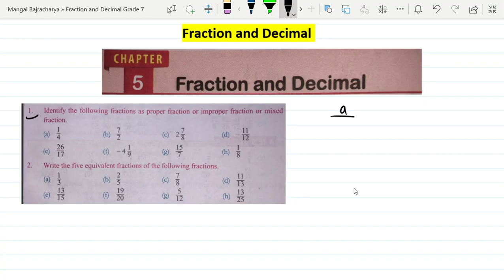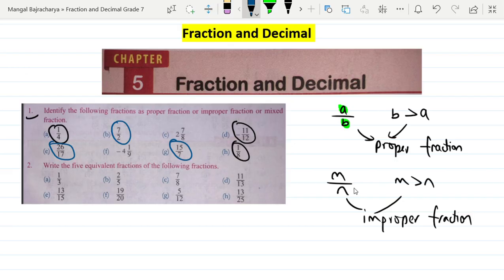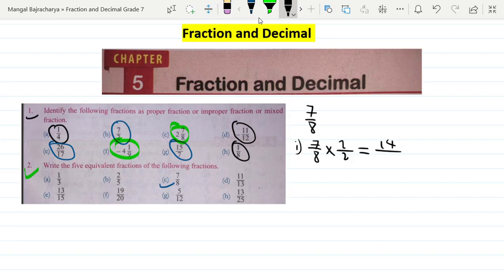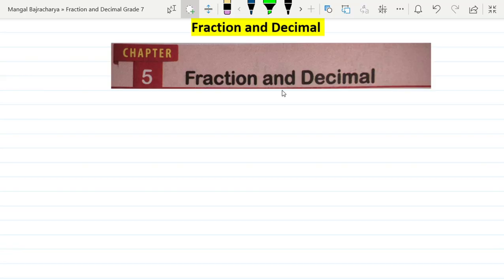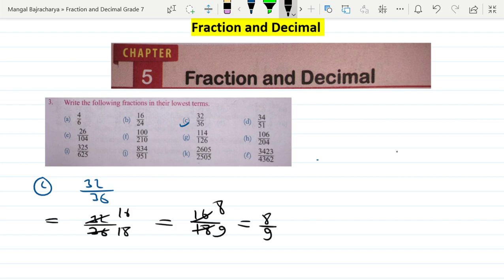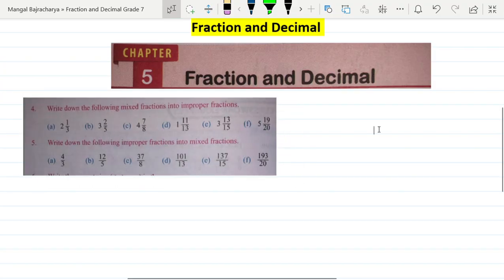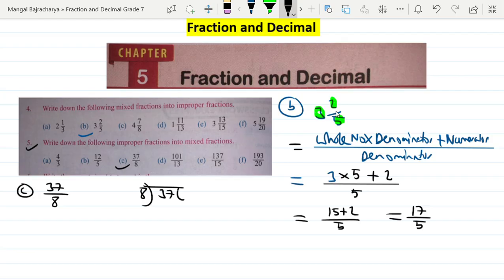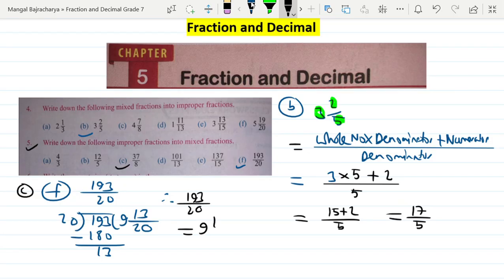Grade 7 Ex 5.1 No.1 to 5. Fraction & Decimals Grade 7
No.1 to 5. Fraction & Decimals Grade 7